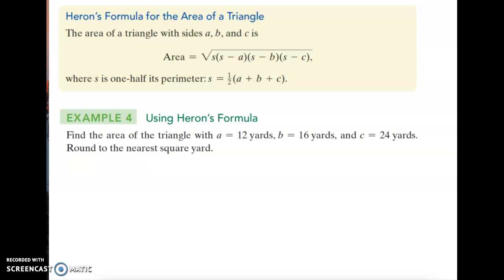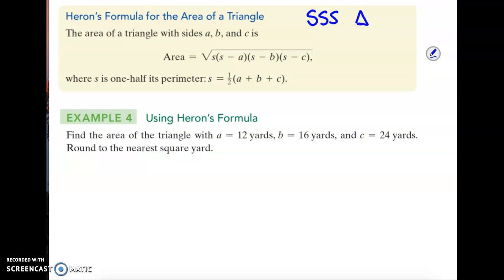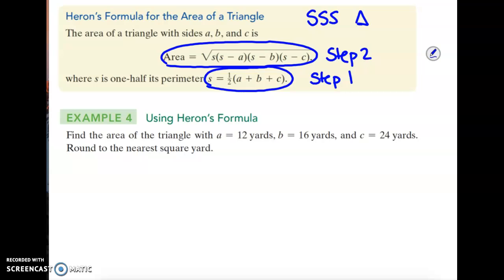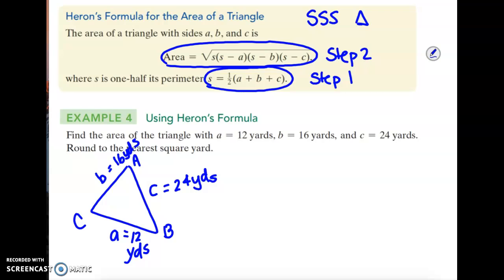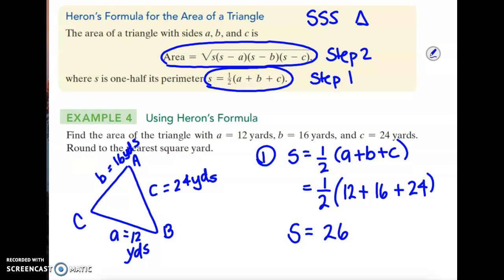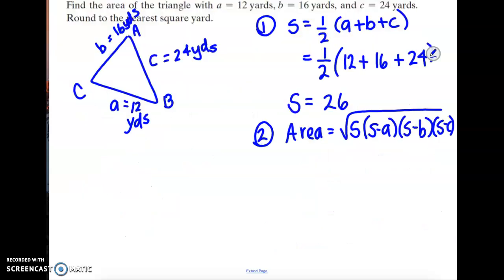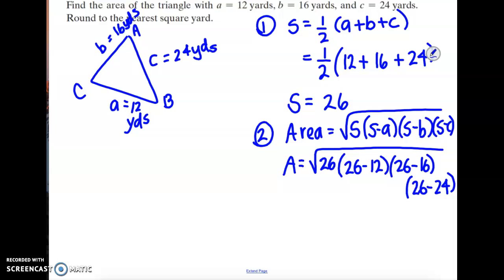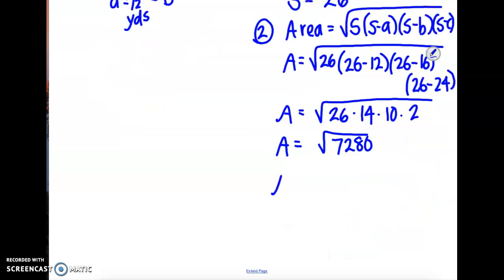Heron's Formula to find the area of a SSS triangle